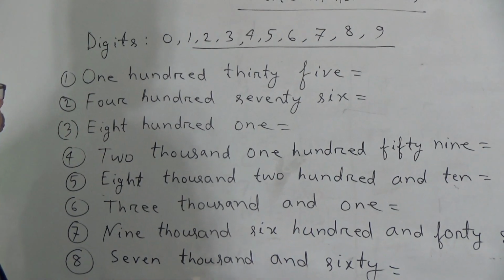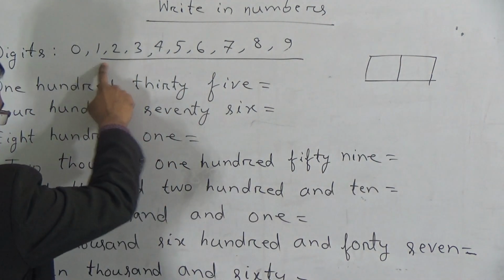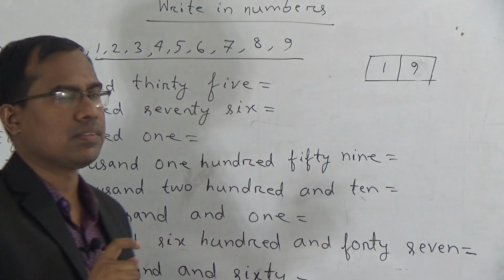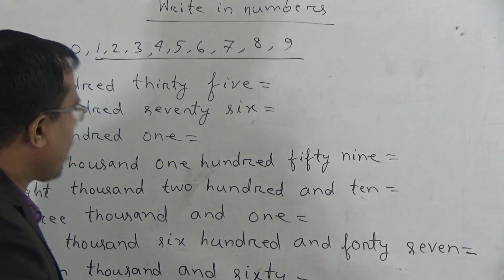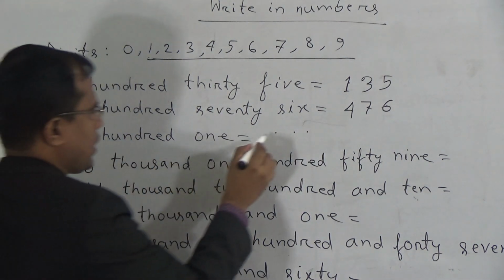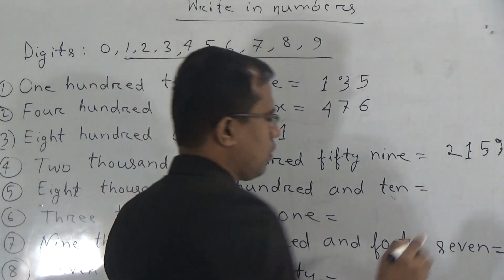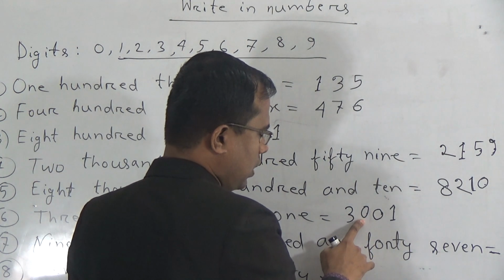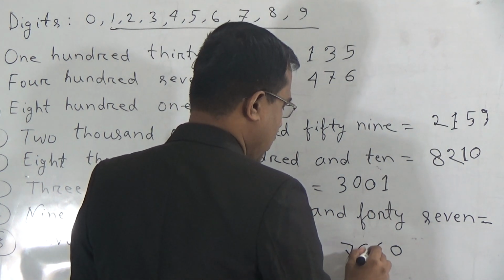Class: Three, Subject: Mathematics (Lecture- 01), Topic: Write in numbers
Half Yearly-2021
Class: Three
Subject: Mathematics (Lecture- 01)
Topic: Write in numbers
Teacher: Amir Uddin